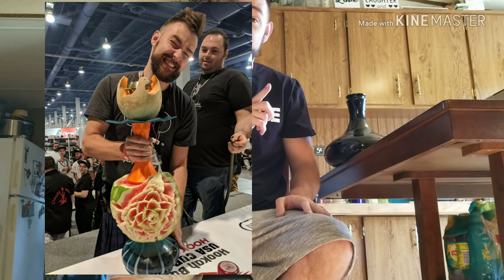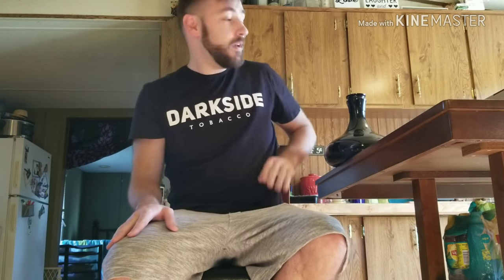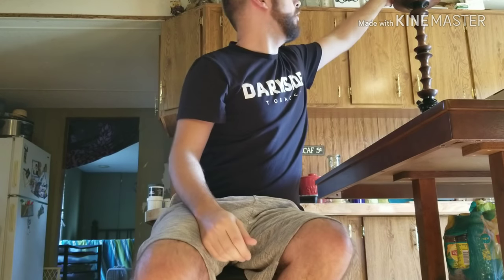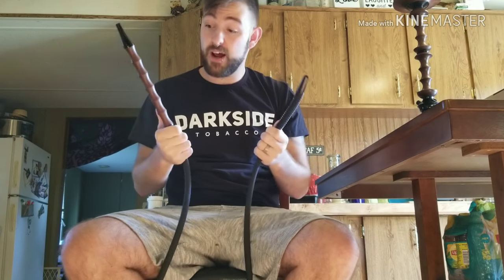Japona V3 review! (IN ENGLISH)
Dont let the name fool you. This is a fully made in Russia pipe! I love the looks and draw and with a few small criticisms I can highly suggest this hookah!